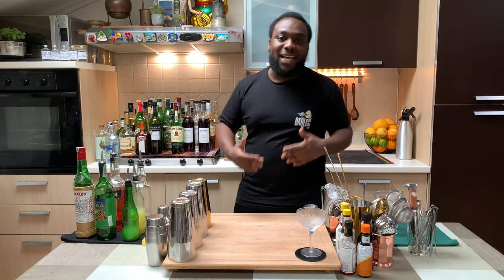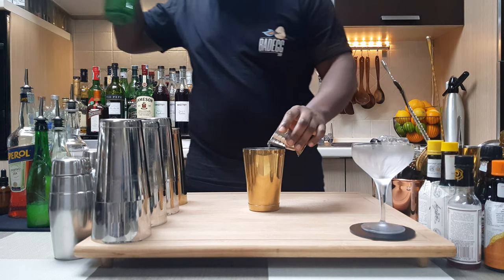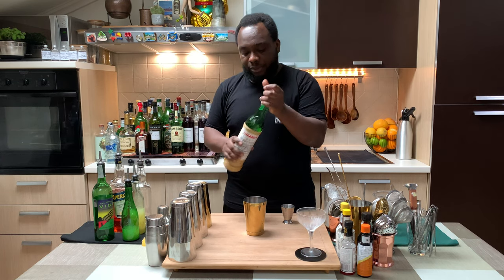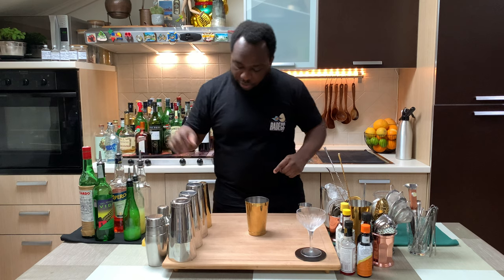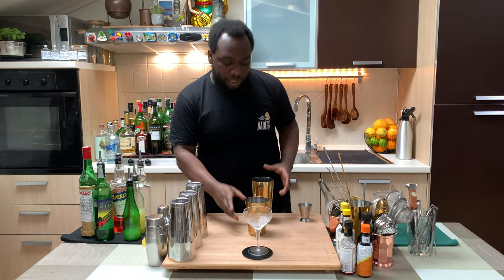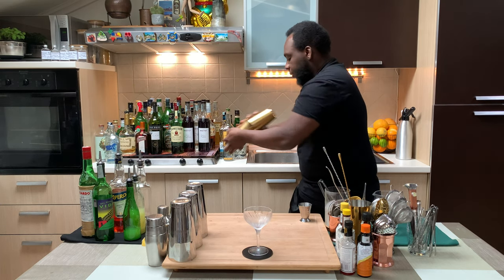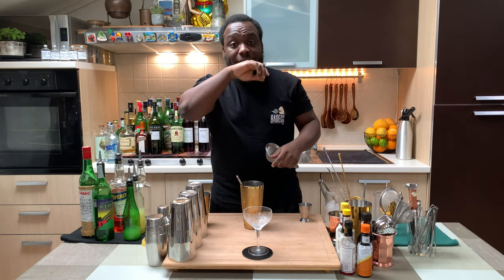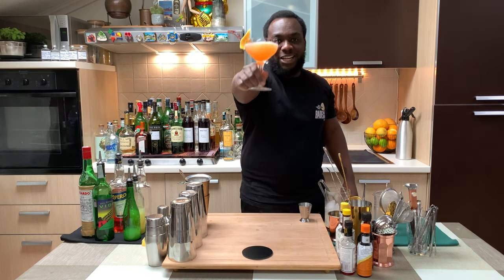How to make a DIVISION BELL with LELE | COCKTAIL with MEZCAL & APEROL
INGREDIENTS:
30ml Mezcal
20ml Aperol
15ml Maraschino Liqueur
20ml Lime Juice

Garnish:
1 Grapefruit Peel